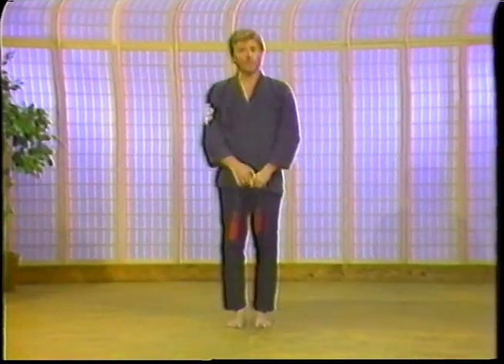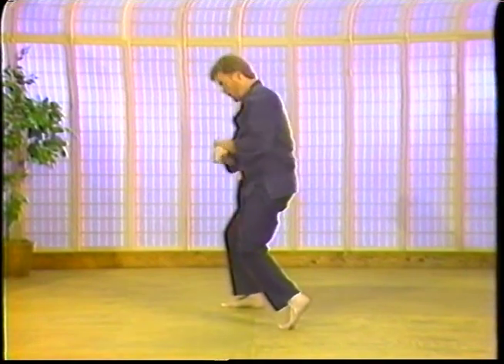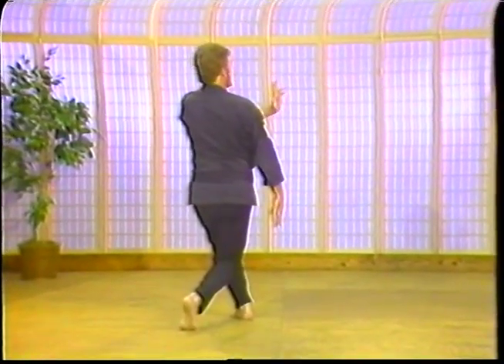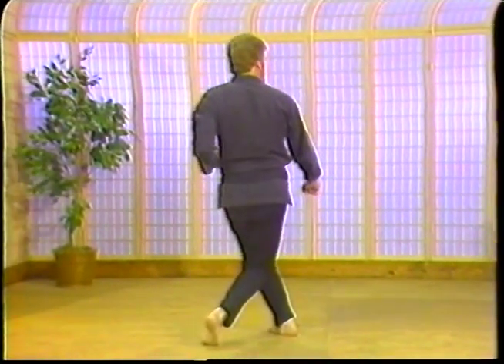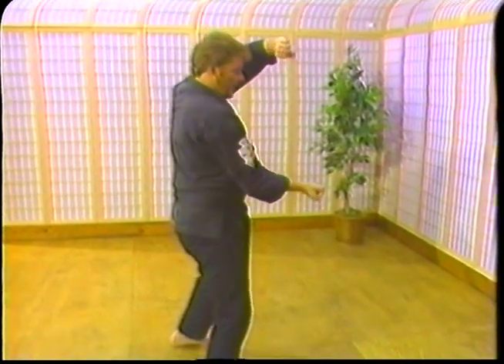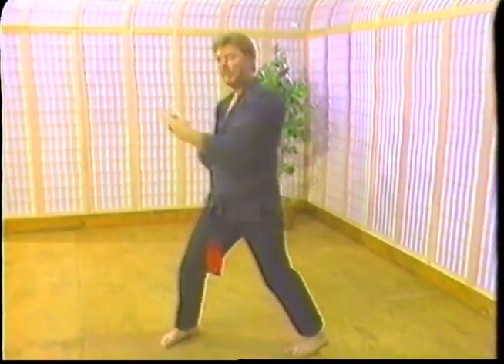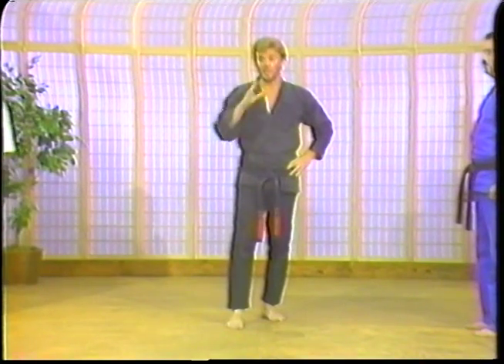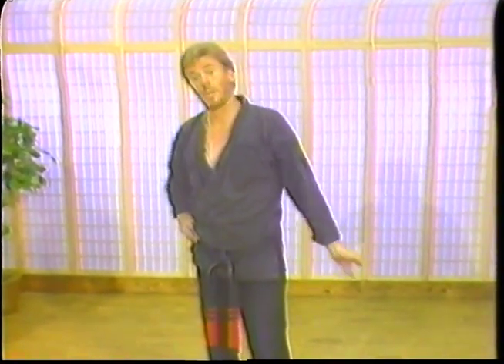American Kenpo Long 4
In this video you will learn the application as well as the form from Larry Tatum.